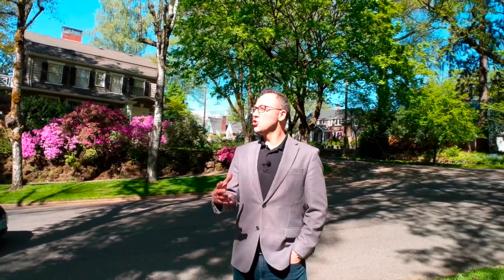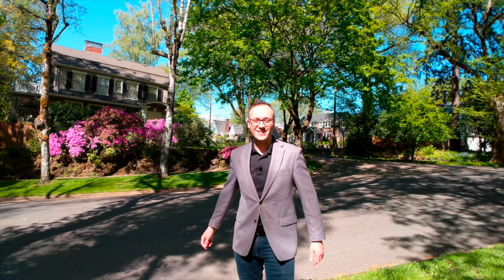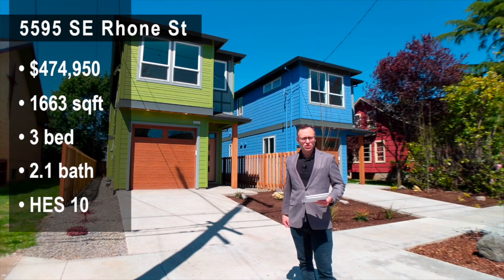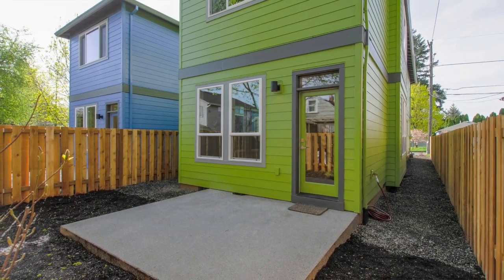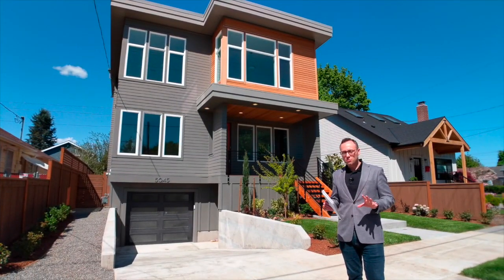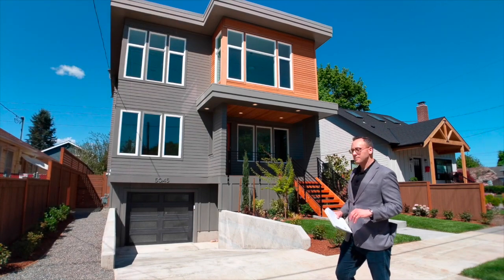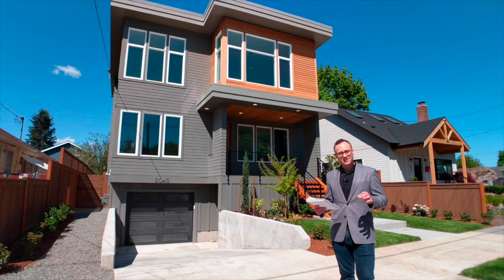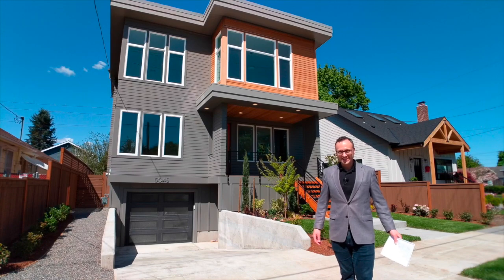New Construction Homes for Sale in Portland Oregon May 2019 Alex Roy Realtor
In this short video, Alex Roy (John L Scott Buyer’s Agent), takes you on a tour of new construction currently for sale in SE Portland, Oregon.  As of the start of May 2019, there are 33 homes for sale that were built in 2018/2019.  Some are still under construction, but many are finished and ready to view.  Check out the links below for full details on each listing seen in the video.  If you want to tour any of the homes, simple call, text or email Alex.

John L Scott RE, licensed in Oregon
4111 SE Woodstock Blvd, Portland OR 97202

LISTINGS SEEN IN VIDEO:

MLS# 19319503, Listing Agent: Rod McAdams

MLS# 18219224, Listing Agent: Peggy Hoag

MLS# 19510645, Listing Agent: Derek Peterson

MLS# 19118328, Listing Agent: Chris Dawkins